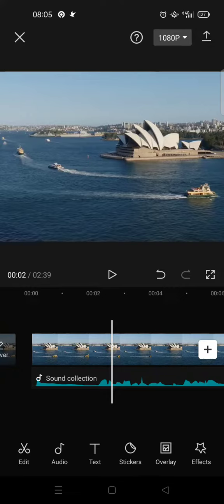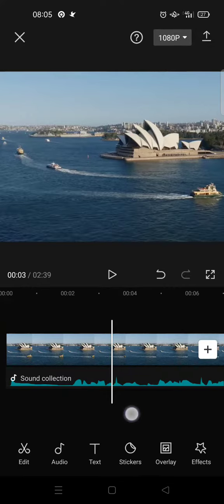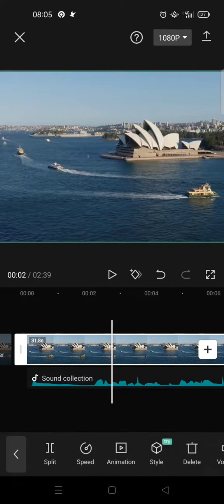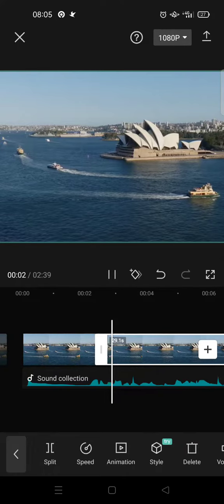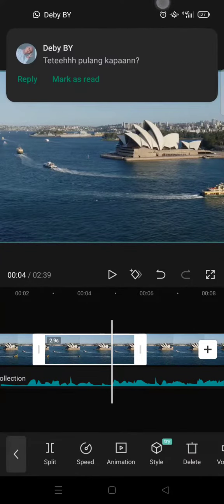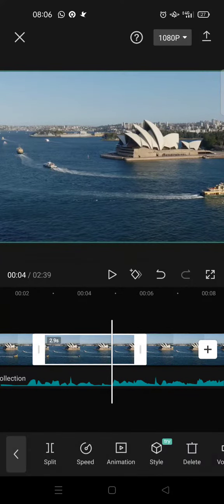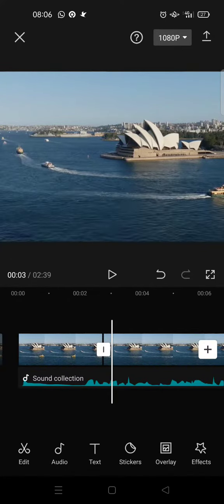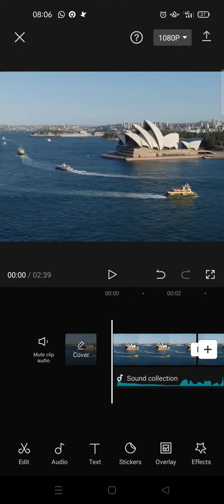How to Trim a Video in Capcut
Here is how to trim parts of your video in Capcut